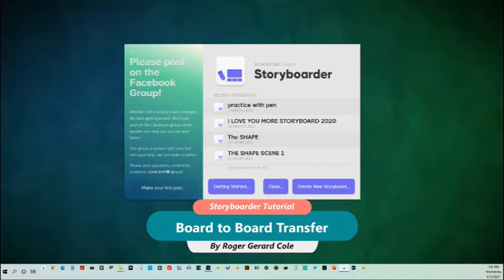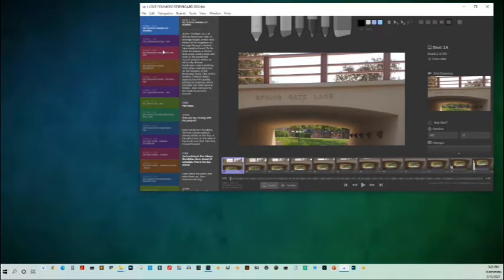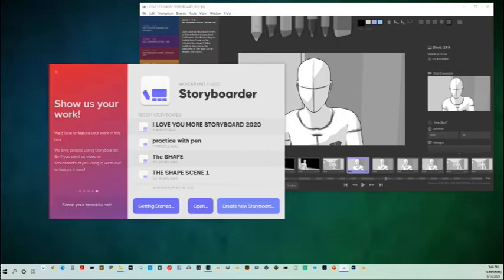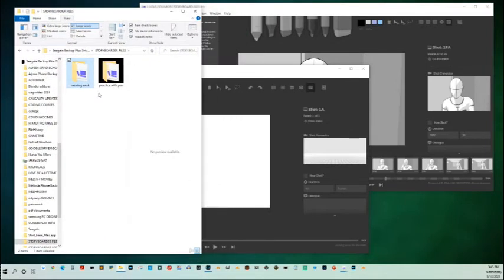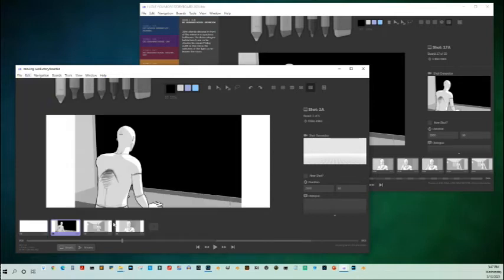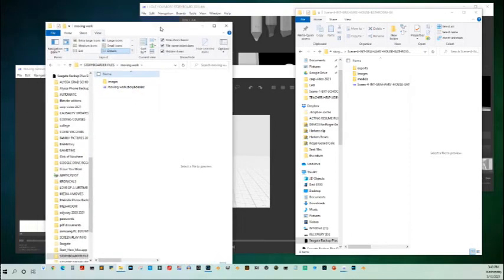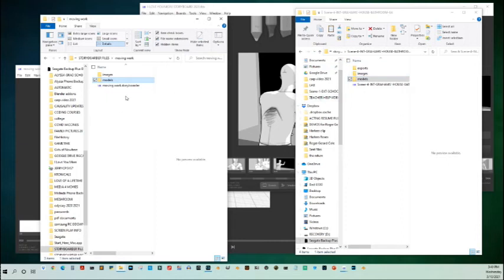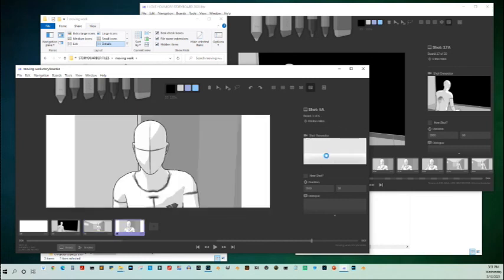STORYBOARDER HOW TO: Board to Board Transfer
In this tutorial, you will learn how to transfer frames from one storyboard file to another and keep all your work.